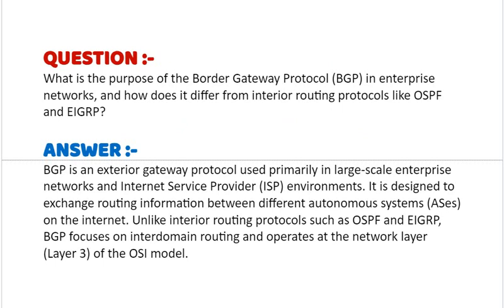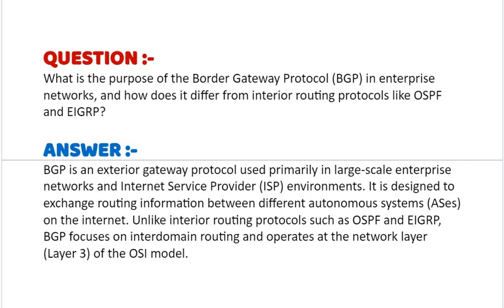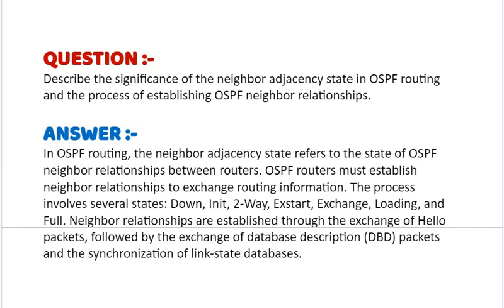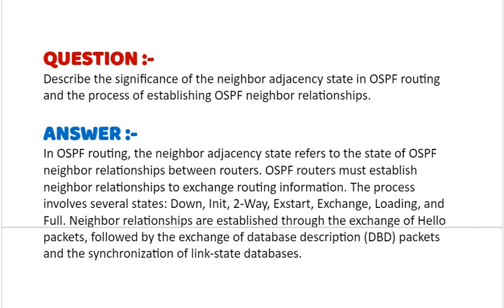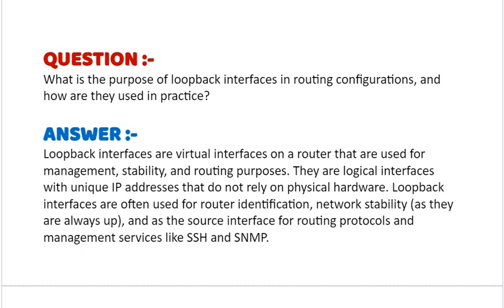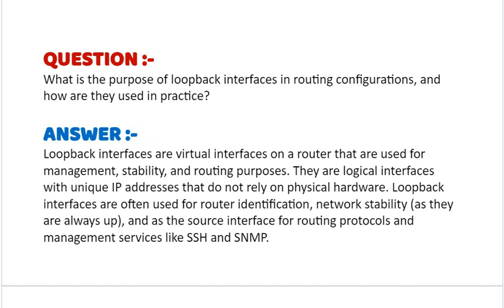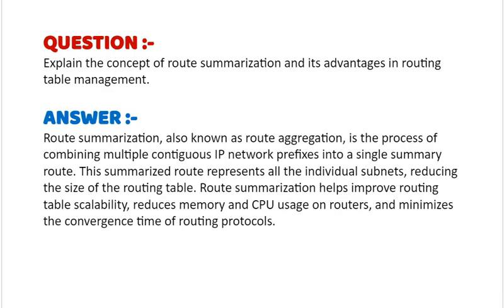Cisco ENARSI (300-410) Interview Questions : Cisco Enterprise Advanced Routing and Services- Part#3